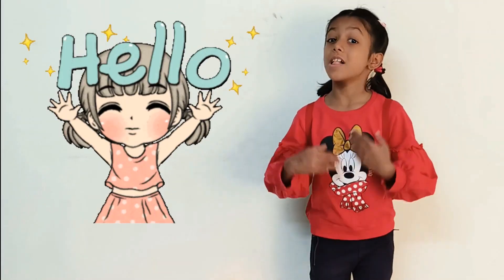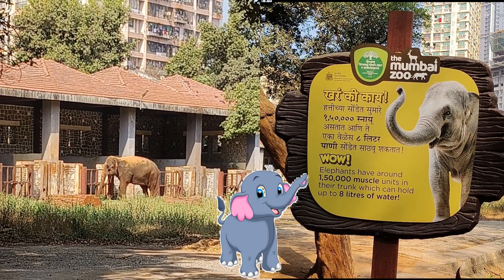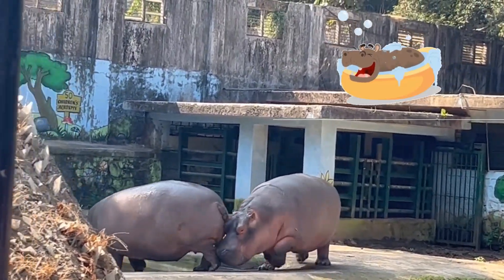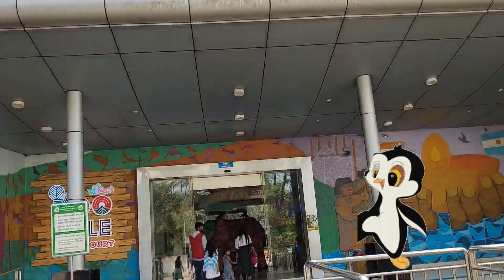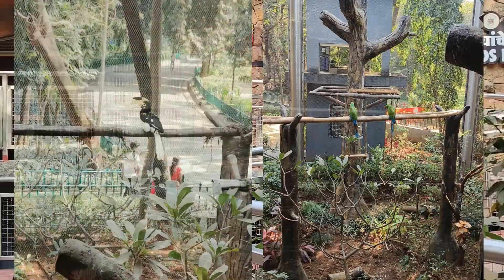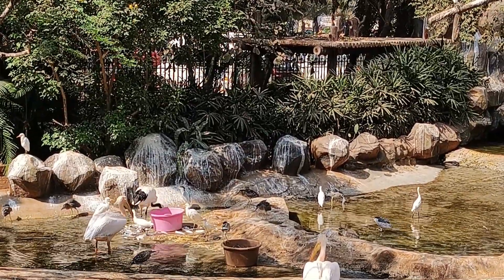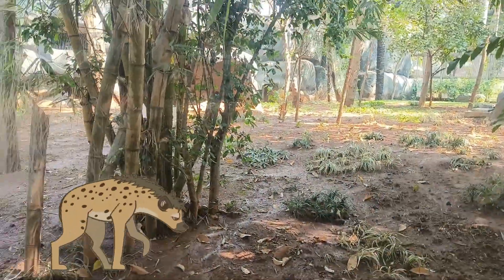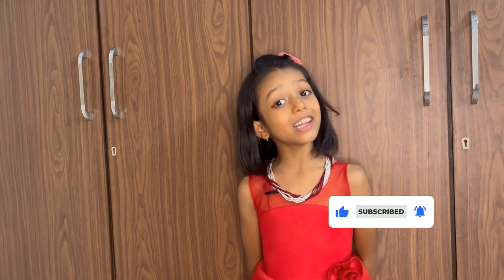Mumbai Rani Baug Byculla zoo | Veermata Jijabai Bhosale Udyan and Zoo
Veermata Jijabai Bhosale Udyan and Zoo, also known as the Byculla Zoo, is a zoo and botanical garden located in Mumbai, India. The zoo was established in 1861 and is named after Jijabai, the mother of Shivaji, the founder of the Maratha Empire. The zoo is home to a wide variety of animals, including tigers, lions, bears, and monkeys. The zoo also has a botanical garden that features a wide variety of plants and flowers.

Timings
Wednesday Closed
Other Days – 9 am to 6 pm
Entry Fees
• 100 for family of four (2 Adults and 2 Children)
• 100 per person for Adults (Includes the visit to Hembolt Penguins Room)
• 25 per person for Children (3-12 years)

Things to do at Mumbai Zoo
1. The Zoo Campus – Mumbai Zoo Rani Bagh has many common animal species of India and other lesser known breeds. In the designated cages, you will find Tiger, jackals, sloth beers and swamp deers among others.Elephants and hippos are also in the zoo. Some animals like hyenas and leopards are kept in separate sections.
2. The Penguins’ Room – Seven Humboldt penguins from Seoul are in Mumbai Zoo animals list. They are kept in a building within the premises, which has cooled chambers to recreate their natural habitat in South America.
3. Aquatic birds’ aviary – The newly constructed Mumbai Zoo aviary offers you a walkthrough among the noisy birds in the campus. You can take a walk on the wooden bridge, interact with the birds, and also click pictures of these flying beauties. Pelicans, flamingos and albino crows are there. Cranes, herons and storks are among the other species in this aviary made for aquatic birds.
4. The Botanical garden – The Mumbai Zoo park has more than 3000 trees, herbs and flowering plants. In a recent study, the researchers found the Indian banyan, Tree of Heaven (native to Myanmar) and Crescentia Cujete, also known as Beggar’s Bowl, among other 800+ species. Flowering trees like Rose of Venezuela, Cannon Ball and Flame of the Forest (Palash, in Hindi) too are in this garden.
5. Dr. Bhau Daji Lad Museum – It is one of the oldest museums in the city, which was earlier called Victoria and Albert Museum. Dr. Bhau Daji Lad contributed for museum renovation, and thus, the museum was renamed to Dr. Bhau Daji Lad Museum, in 1975.
The museum contains many archaeological artefacts, statues and historical photographs of Mumbai. It also has the Kala Ghoda statue and the original rock-cut elephant statue from the Elephanta Island Caves. Separate entry fees are applicable for the museum.
Currently the museum is temporarily closed.